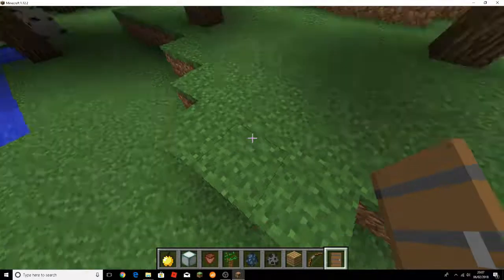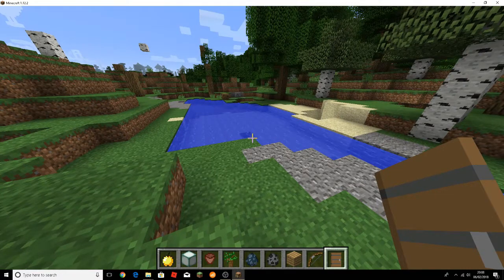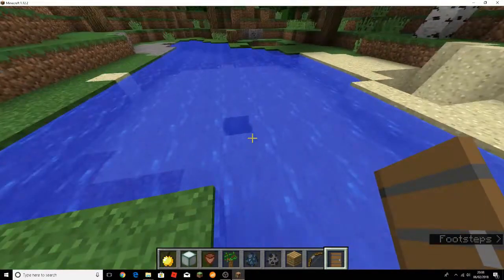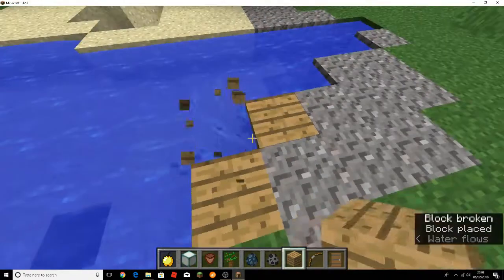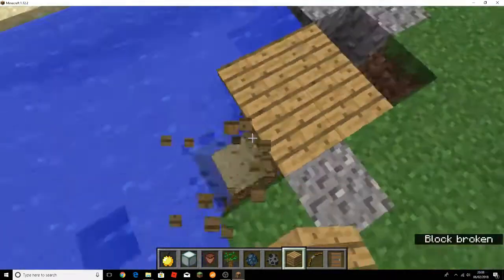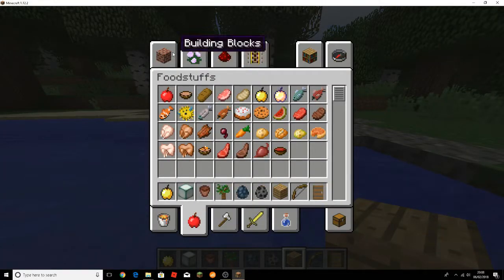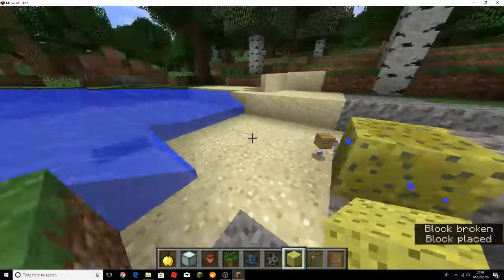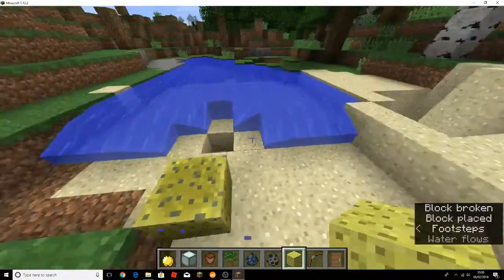How to let Water disapear fast in Minecraft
Watch another family Friendly  Video from Team Booya and enjoy the show.